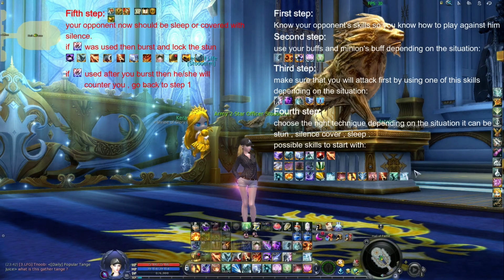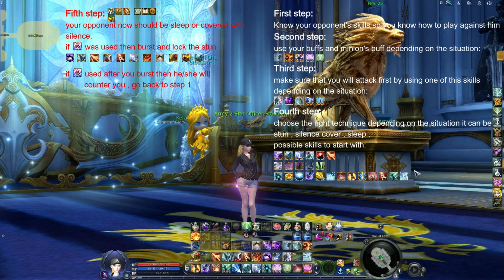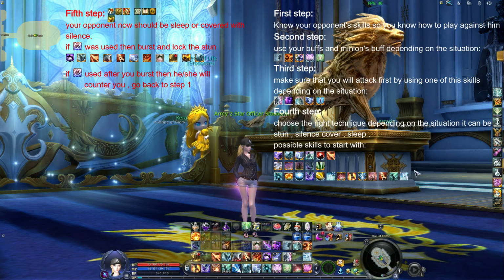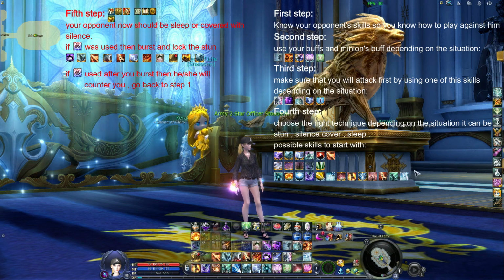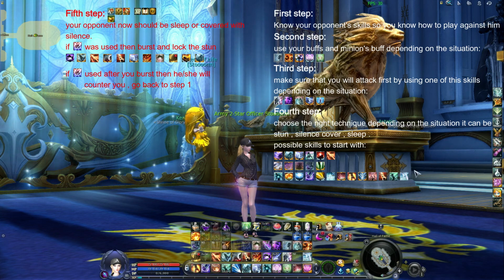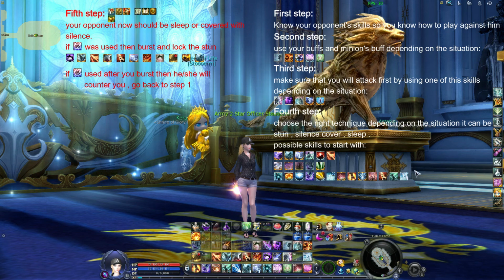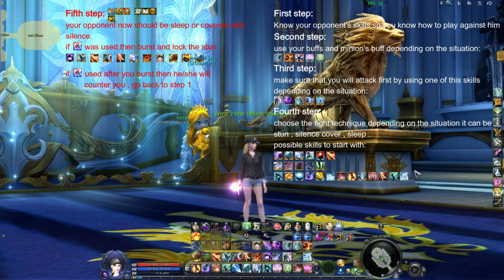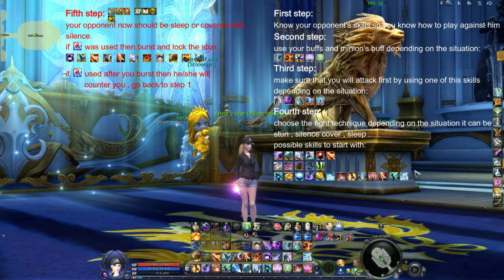Aion 8.0 sorcerer pvp guide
sorcerer pvp guide and duel analysis